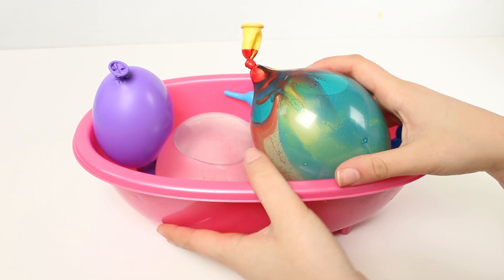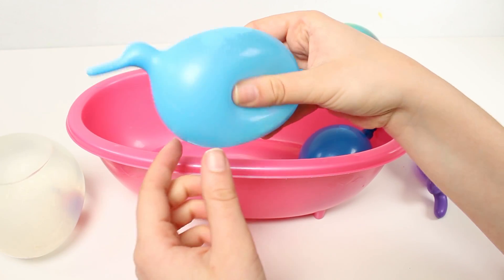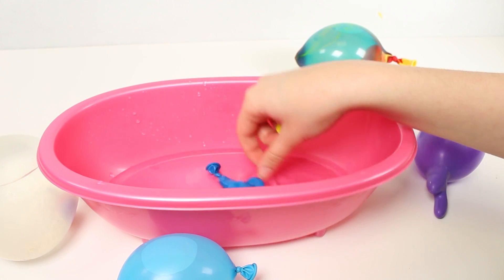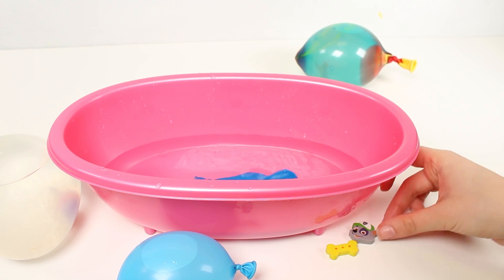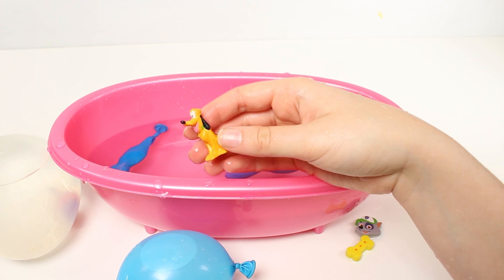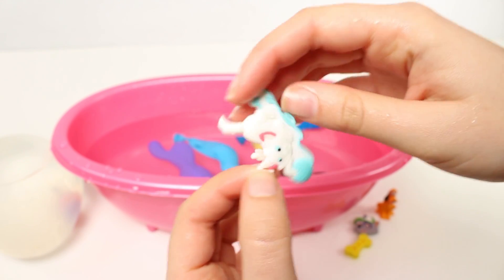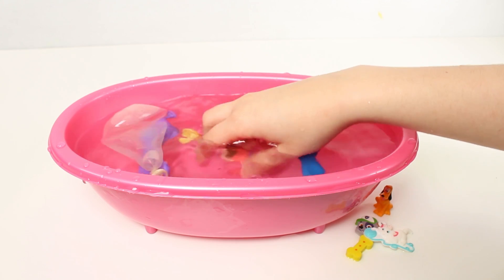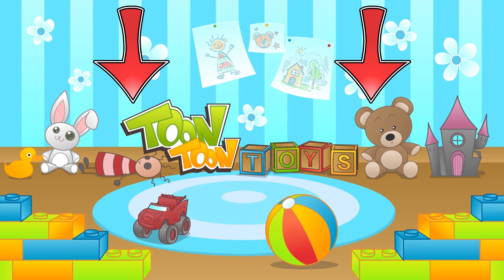WATER BALLOON SURPRISES! ❤️ Paw Patrol, Disney Junior and Mickey Mouse | Surprises and Toys English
A brand new video of surprises with colourful water balloons! Come join us as we pop loads of different water balloons in many different colours, shapes and sizes! Inside each balloon, there is an awesome surprise hidden!! Don´t miss out on finding all the fun dolls and toys that are hidden inside the colourful water balloons!! Have fun with your friends from Paw Patrol, Disney Junior, Monsters INC, Mickey Mouse... and many more of our friends!! ▼▼▼ MORE INFO ▼▼▼

Welcome to Toon Toon Toys! In this cannel you can enjoy with the funniest toy videos! You can't miss the aventures of all our friends Peppa Pig, PJ Masks, Paw Patrol... Besides, you will learn a lot with Play Doh colorful surprises, Foam Clay, surprise eggs...and many more things! Do not miss our videos, there is a new one everyday!